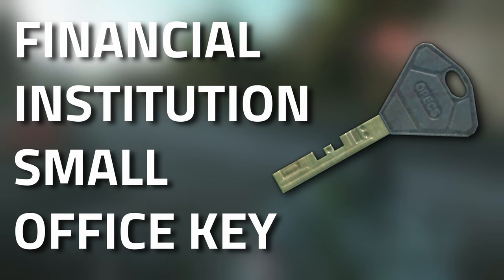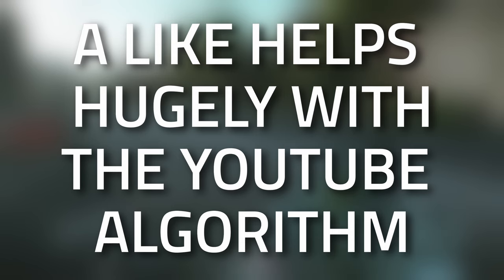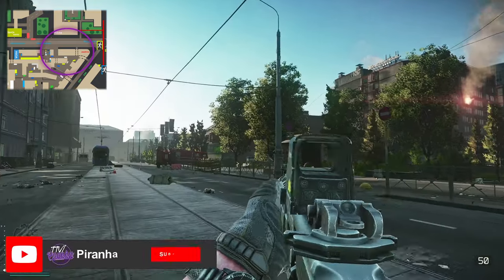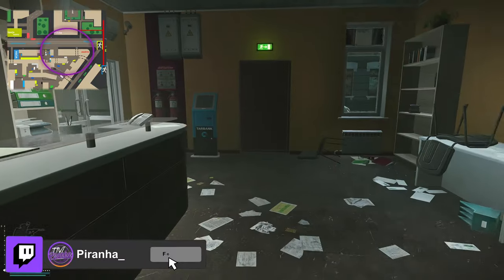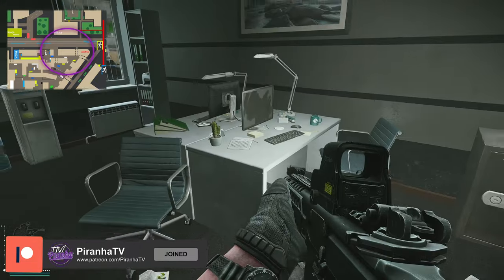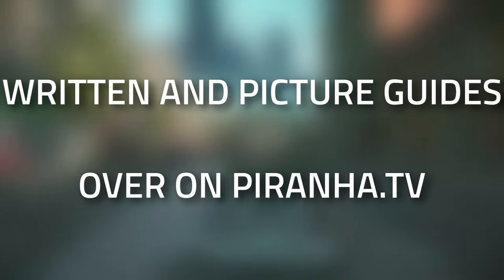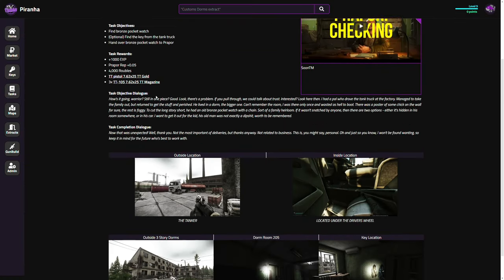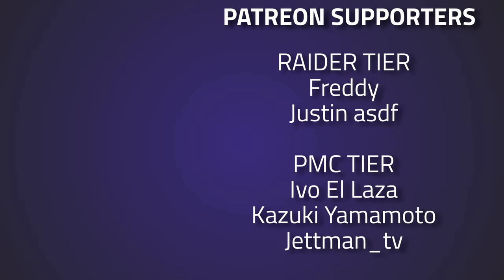Financial Institution Small Office Room Key - Key Guide - Escape From Tarkov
🔵🟣⚫ Key Guide Details:

This is a guide for the Streets Of Tarkov Key, Financial Institution Small Office Room Key in Escape From Tarkov

Key Spawn Location:
*In Jackets

Key Lock Location:
*On the first floor of the Financial Institute building on the Streets of Tarkov

Behind the Lock:
*1x Jacket
*3x Drawer
*1x Safe
*2x PC block

🔵🟣⚫ Stream Schedule:
Streams everyday starting at 8AM GMT

🔵🟣⚫ Video Details:
00:00 - Financial Institution Small Office Room Key Info
00:08 - Key Spawns
00:13 - Key Lock Location
01:22 - Thanks To Our Supporters